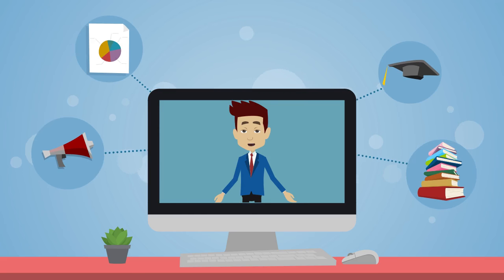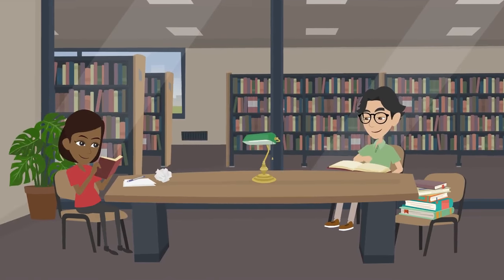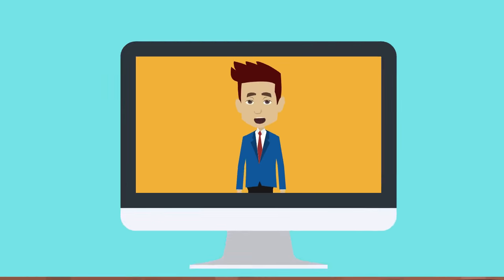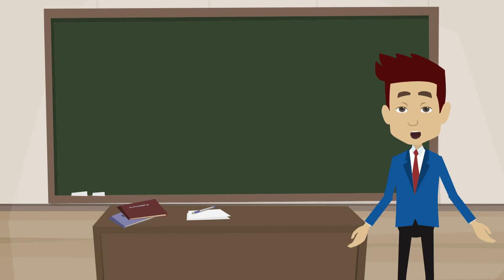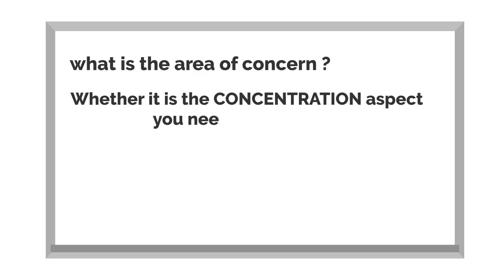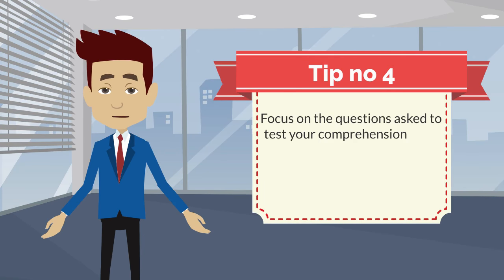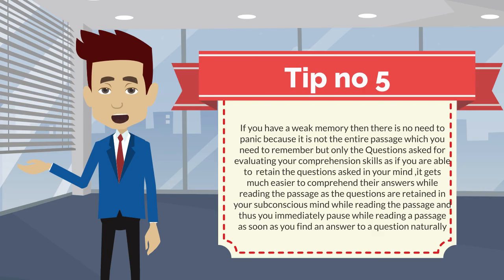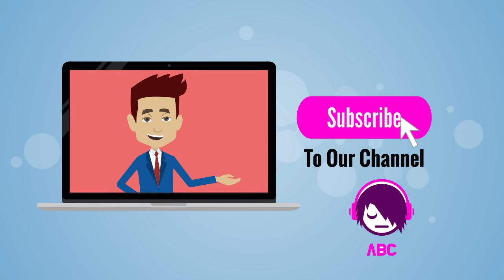Reading comprehension skills | Reading comprehension strategies | Free English lessons online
Here's the link to a reading website for kids

This video by Timir Naha discusses about Reading comprehension skills and Reading comprehension strategies for  which is important for every English learner so you need to master reading comprehension with consistent practice
# Howtoimprovereading skills
Recommended playlist channel link for this channel